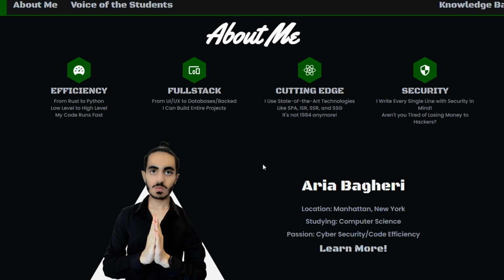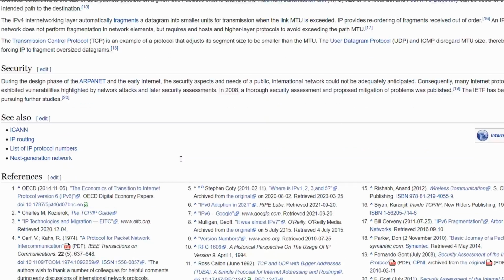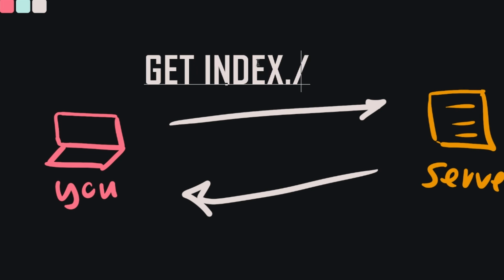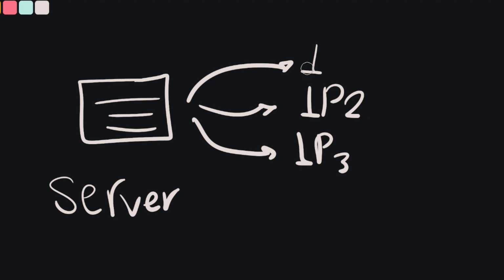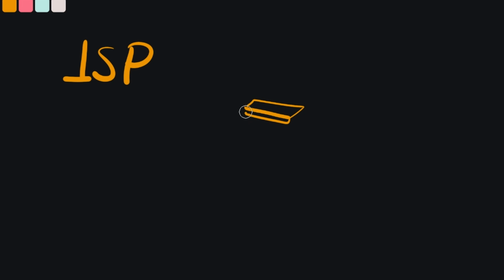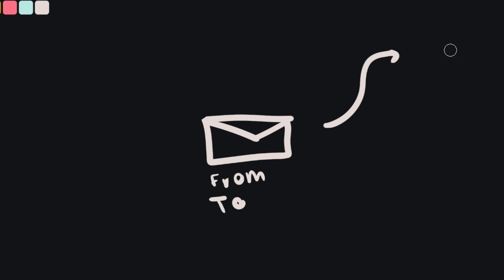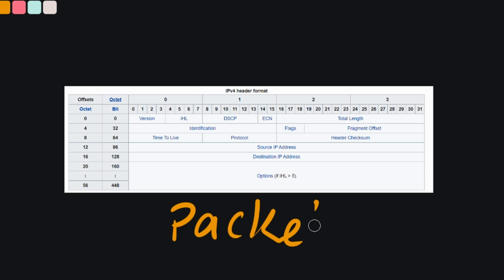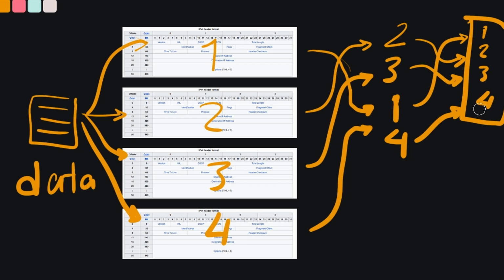Internet Protocol (IP)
The Internet Protocol or the IP helps direct network packets to the server. In
simple terms, you use the Internet Protocol whenever you visit a website,
upload something or watch some videos!